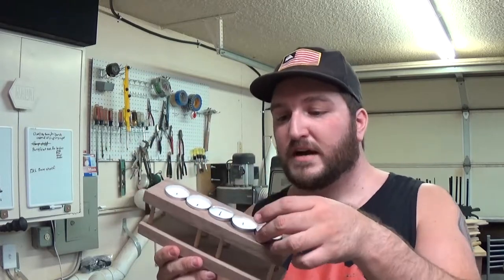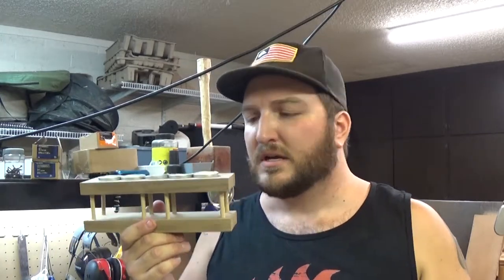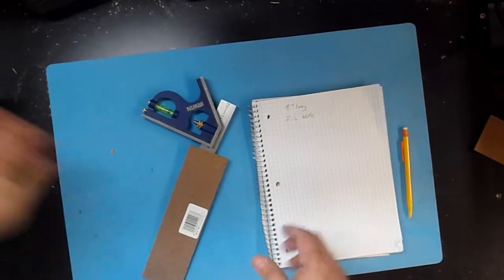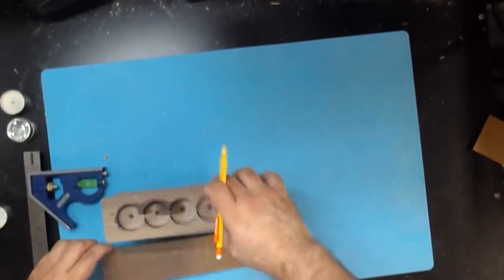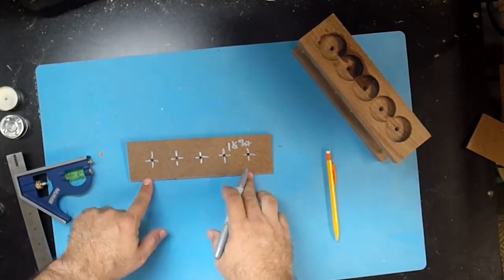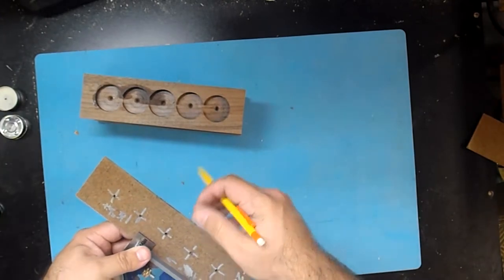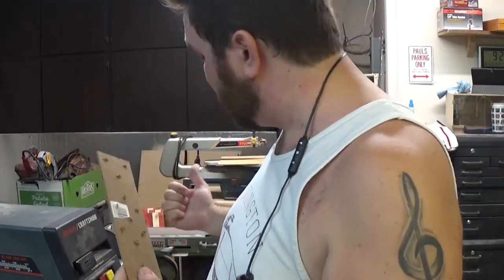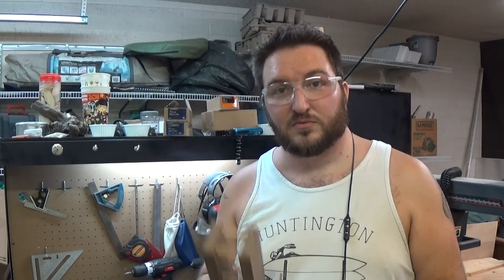Woodworking Templates - How to make them and why they're SUPER helpful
Tonight we're making a template that will save us a LOT of time making duplicates of a project